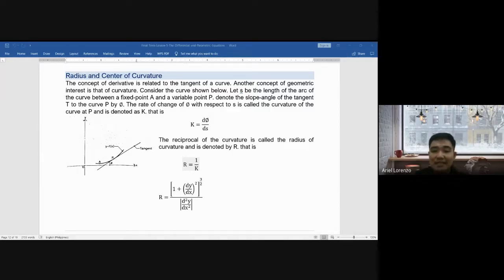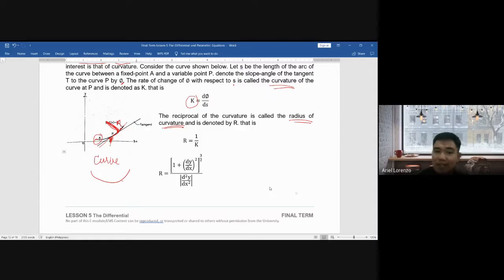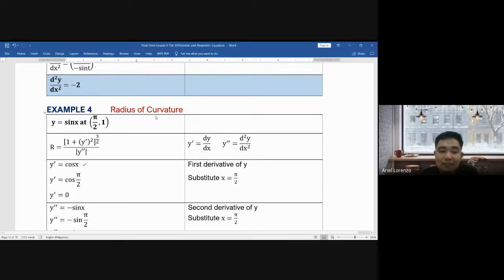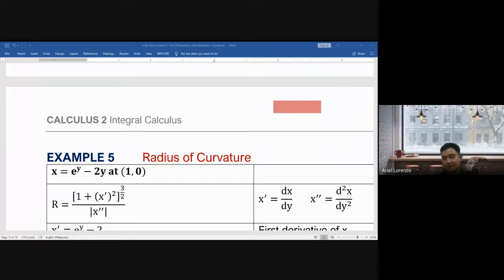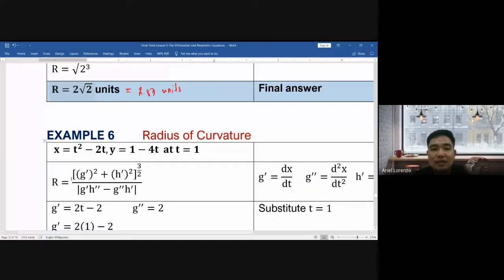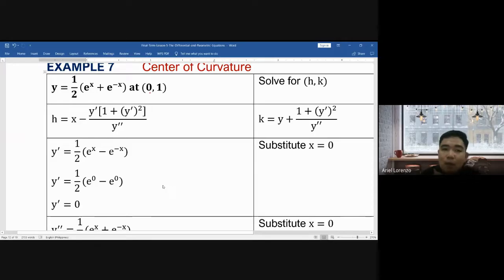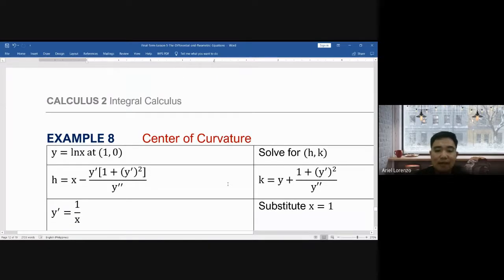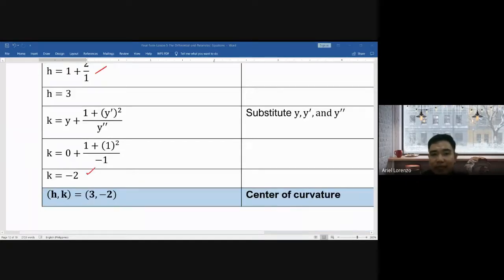Radius and Center of Curvature